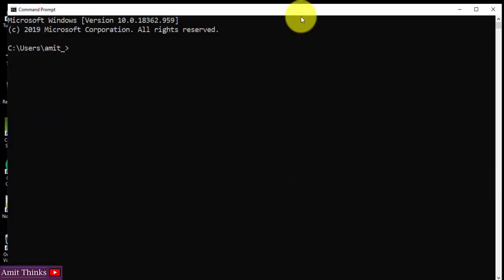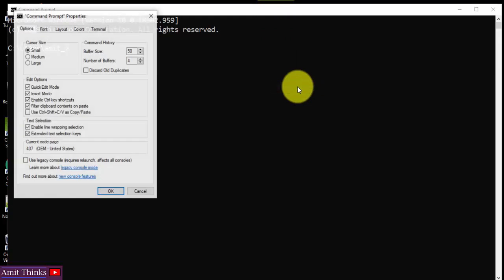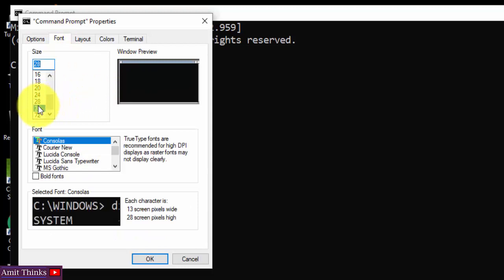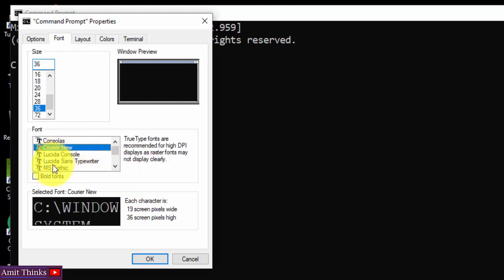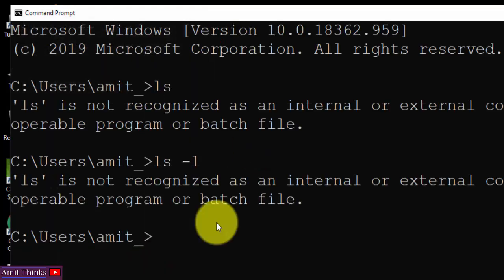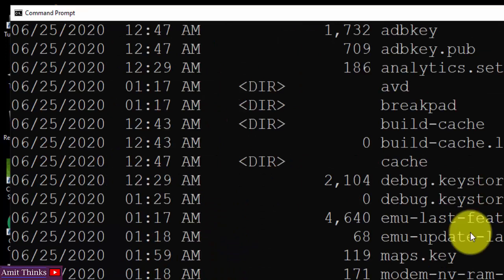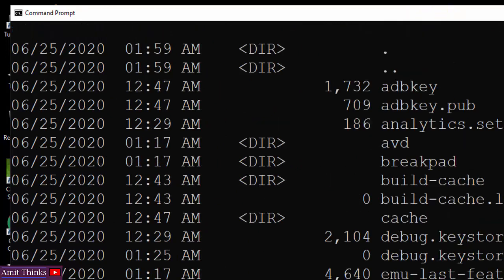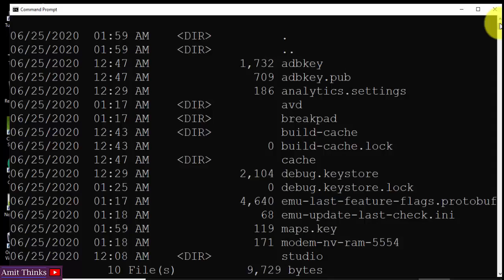How to increase the font size of Command Prompt on Windows 10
How to increase the font size of CMD on Windows 10 |Change the font size of Command Prompt on Windows 10